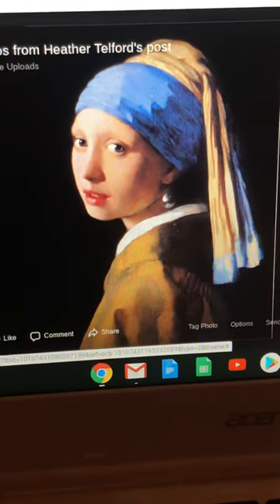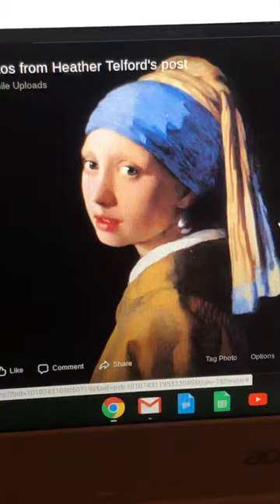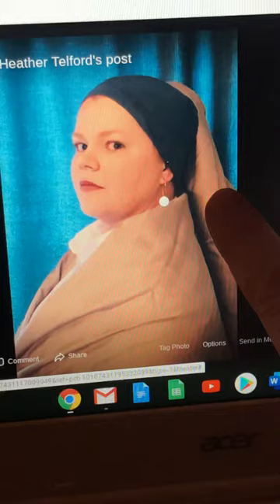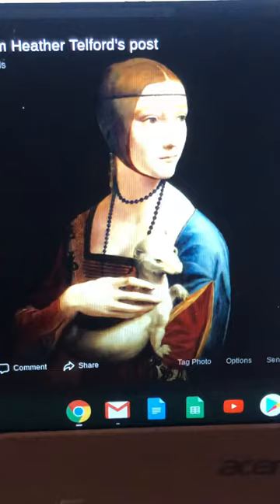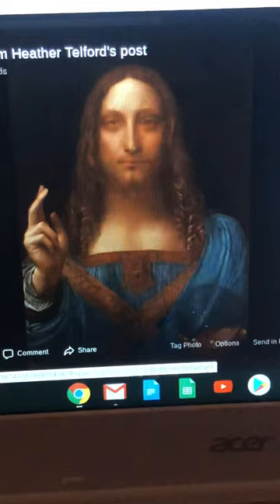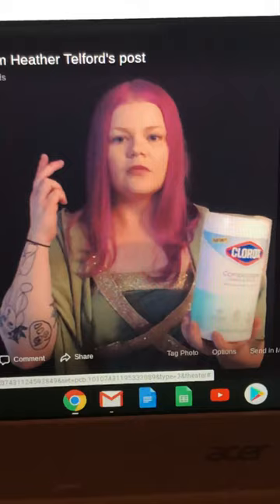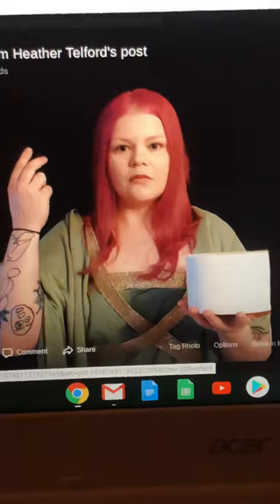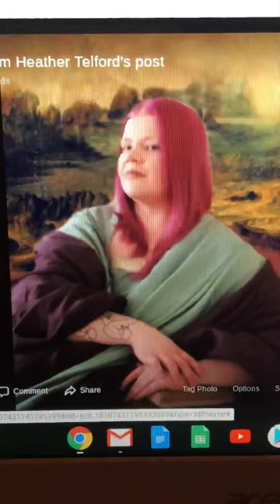Recreate a famous painting in photograph form! Kids art history fun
Find a famous painting you love and recreate it, in photograph form! Some fun choices would be

Mona Lisa (Leonardo da Vinci)
American Gothic (Grant Wood)
The Scream (Edvard Munch)
Girl With a Pearl Earring (Johannes Vermeer)
The Son of Man (Rene Magritte)

It doesn’t have to be super serious or accurate. Have some fun with it!